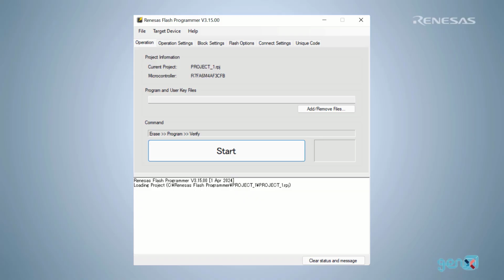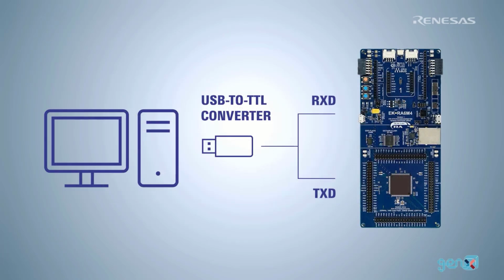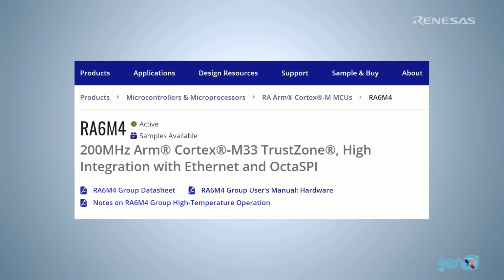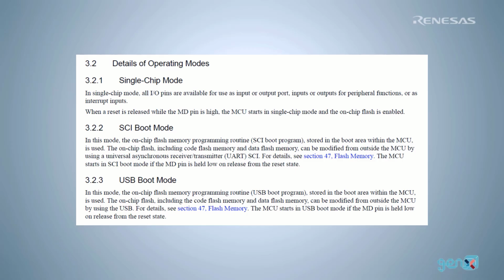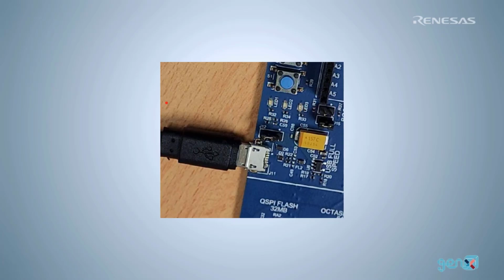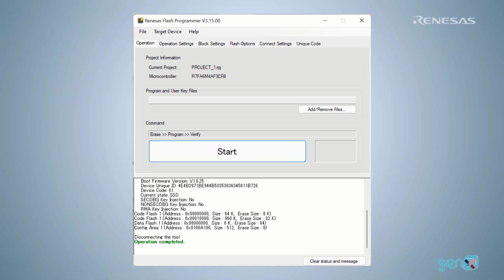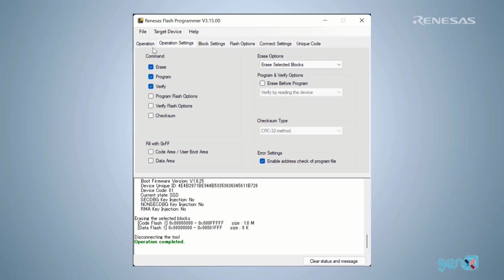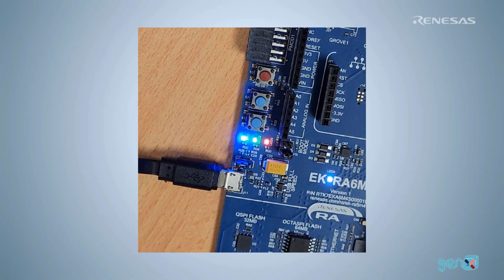31- How to use Renesas flash programmer for basic operations in sci boot mode v1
Do the same in SCI and USB mode. For SCI boot mode you will need a UART-to-USB converted and connect to UART9 pins.
For USB boot mode you will need to connect USBFS port of EK-R6AM4 with PC. Also J16 must be set correctly: